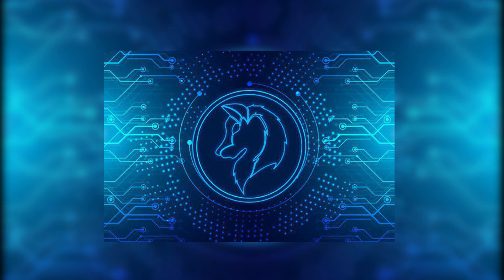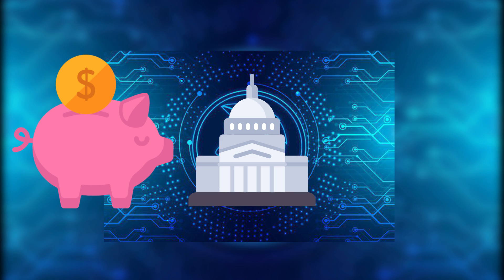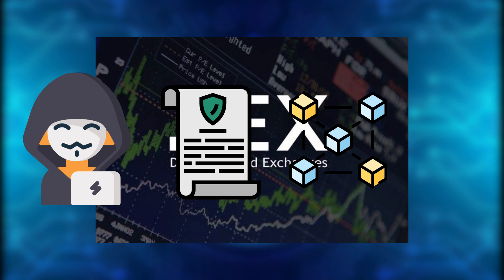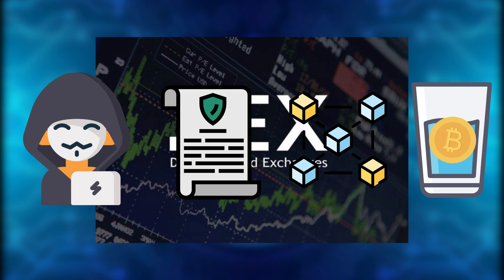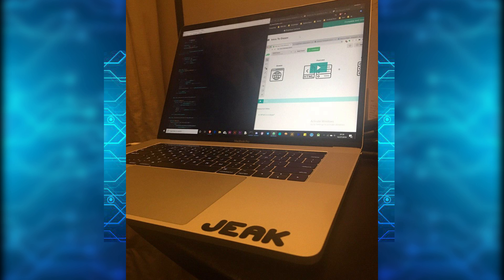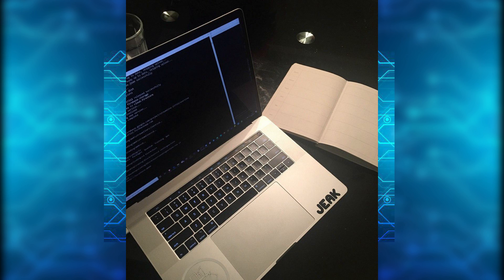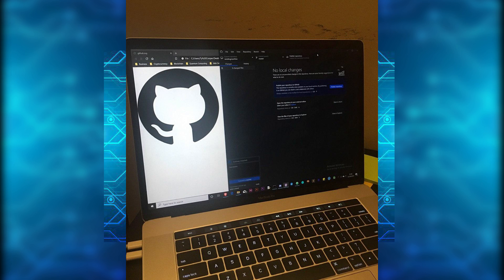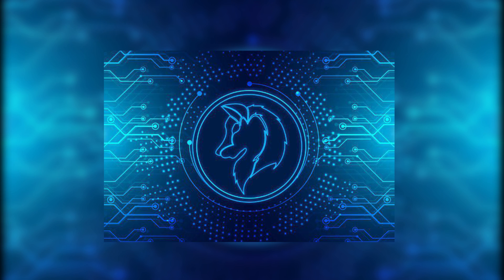Decentralized Stock Exchange - Part 1: Brain Storming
Hi all! It's a new day, a new year, and a new decade! I wanted to push my aim towards taking part in the 100DaysOfCode Challenge. This is usually for newer developers, but I wanted to take it upon myself to build something tangible and advanced for the future of technology and finance. A decentralized stock exchange!